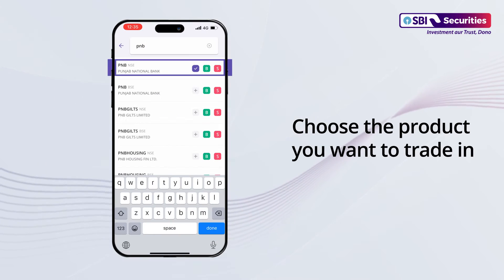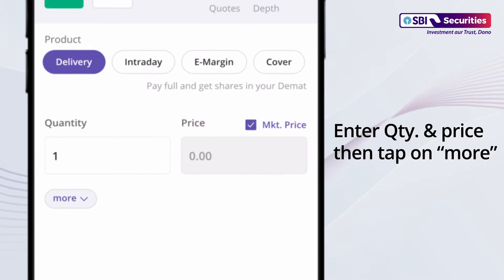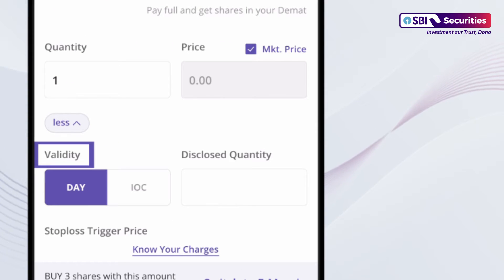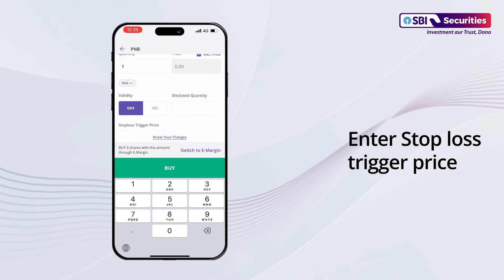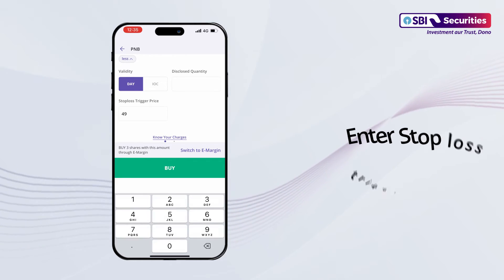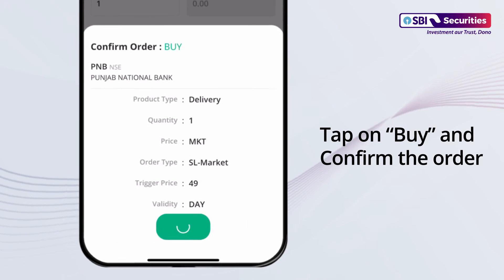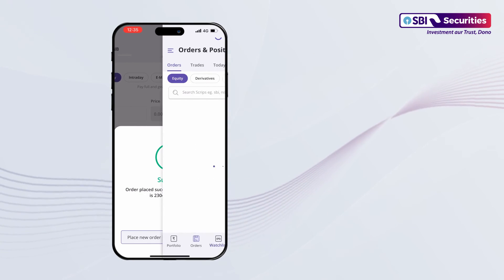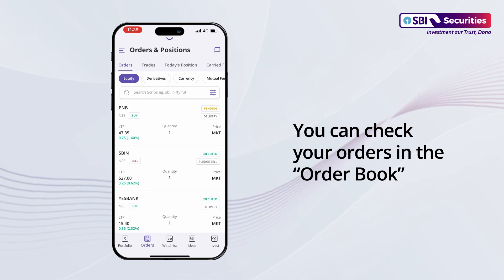How to place Stop Loss Order through SBI Securities App?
In this video, we will understand how to place Stop Loss Order.

What is a Stop Loss Order?
A stop loss is a type of order that investors or traders use to limit their potential losses in the stock market.

Steps to place a Stop Loss Order through SBI Securities App:
1) Login to SBI Securities Mobile App
2) Search for desired scrip, and click on buy
3) Choose the product you want to trade in
4) Enter Qty. & price then tap on “more”
5) Select validity
6) Enter stop Loss trigger price
7) Tap on “BUY” & Confirm the order
8) You can check your orders in the “Order Book”